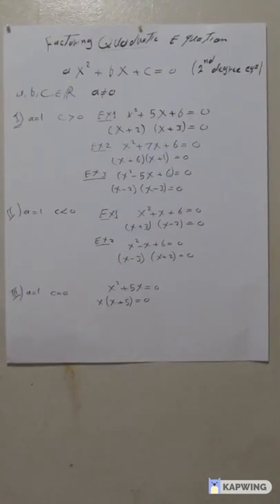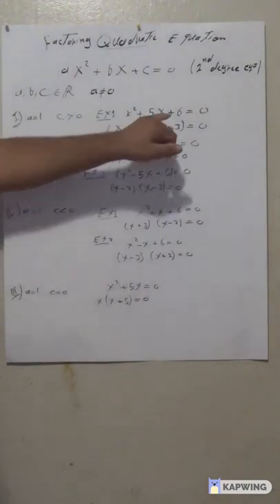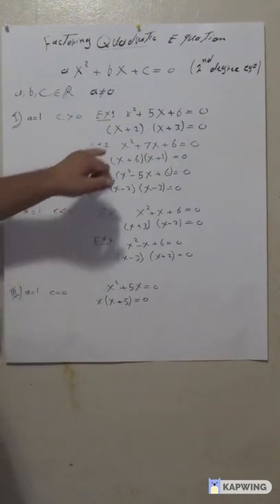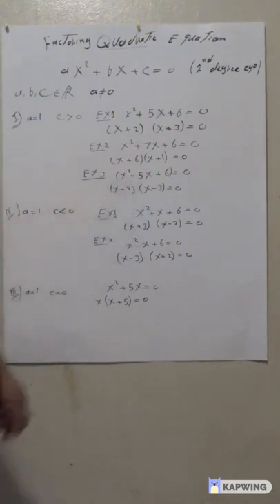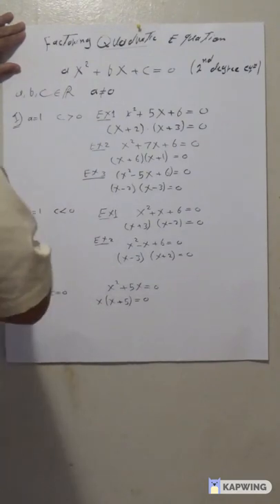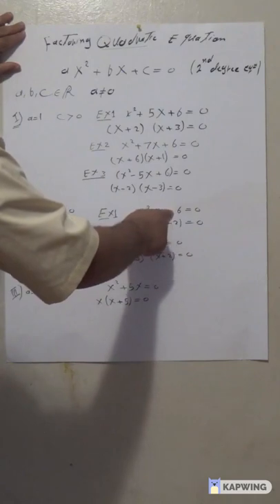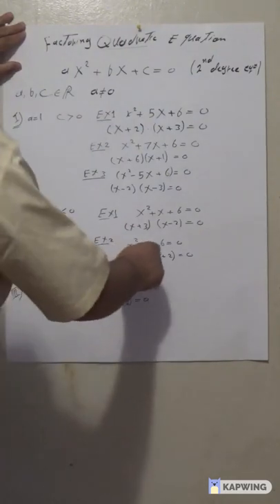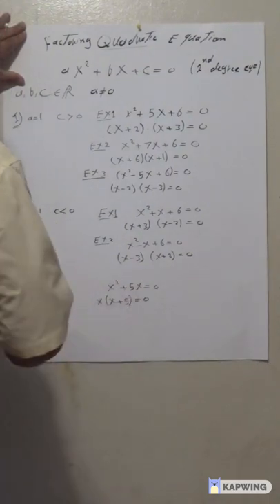Factoring Quadratic Equation